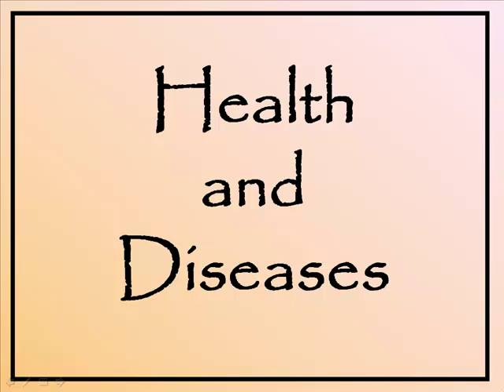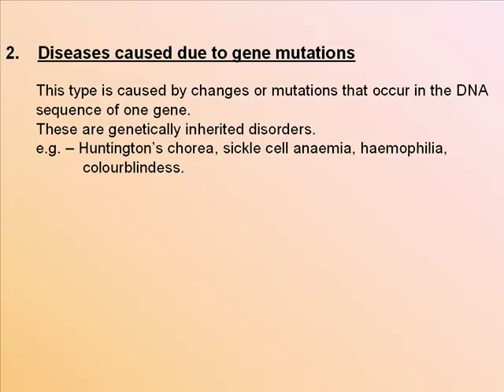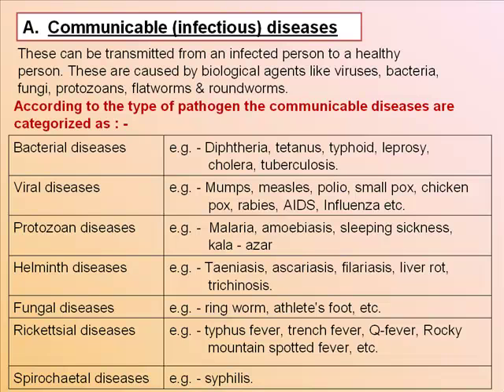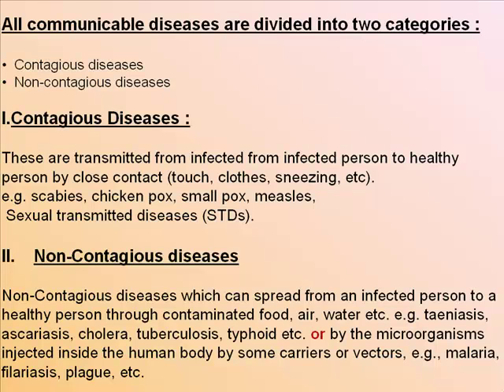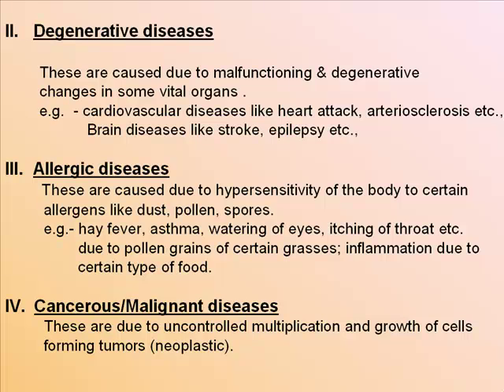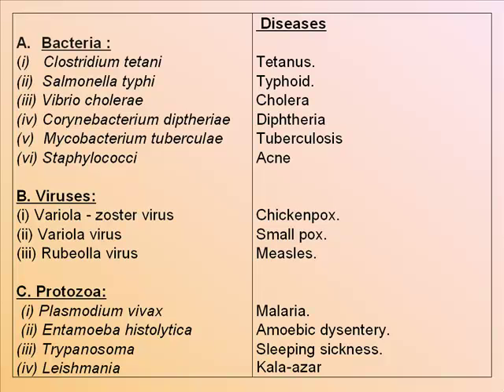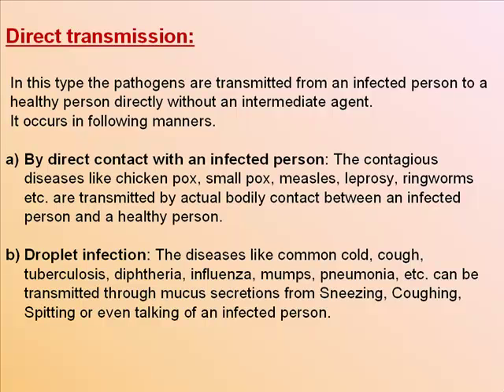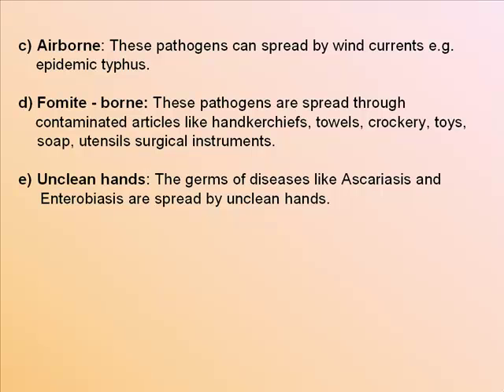Health and Diseases for NEET 2013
Guidance lecture on Health and Diseases of XII - Biology subject.